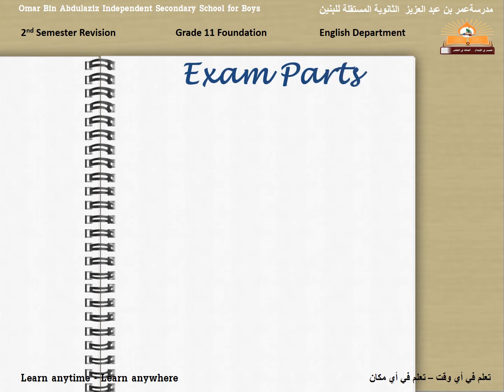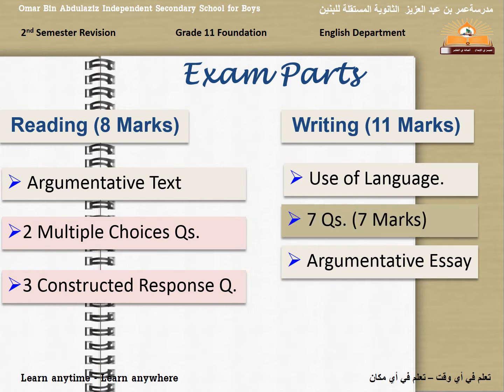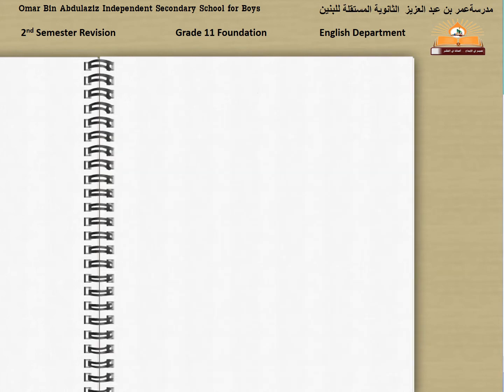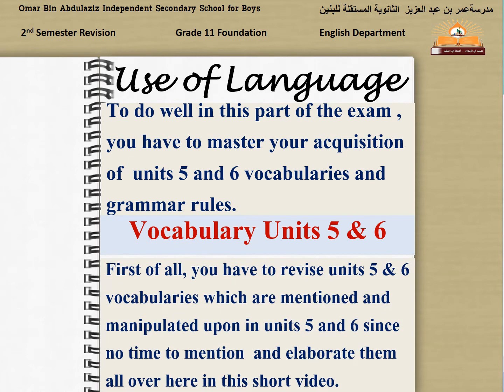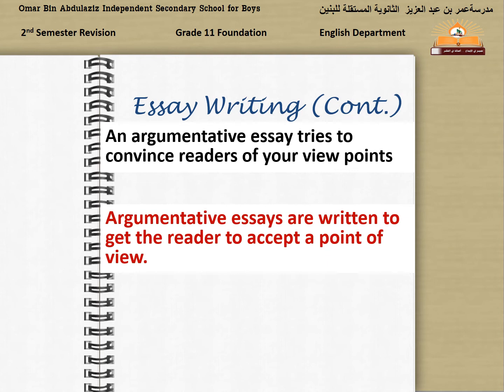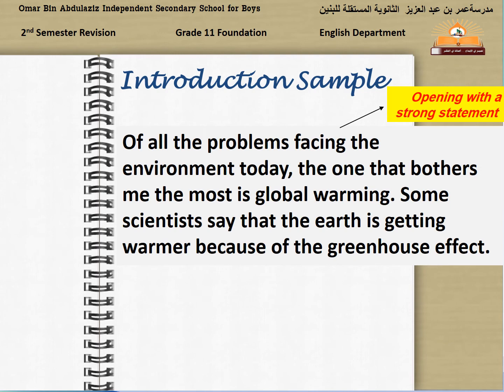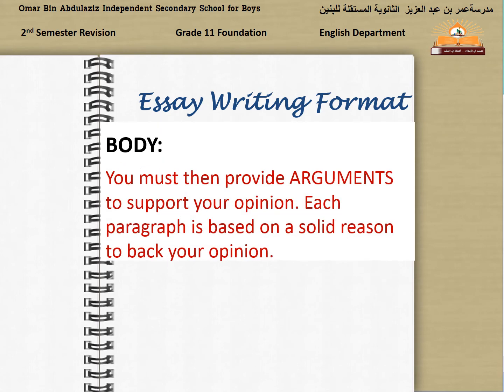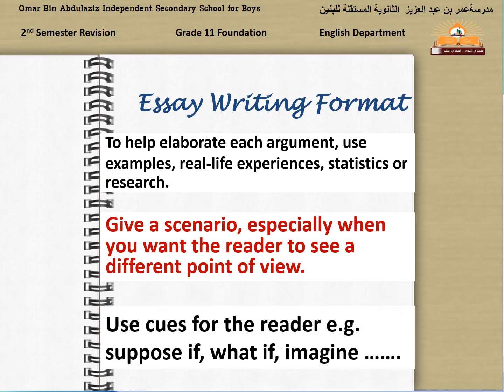G11F - Mid of 2nd Term Revison - Exam Parts